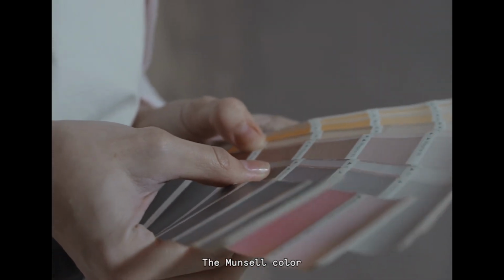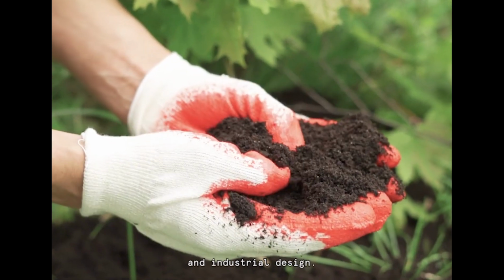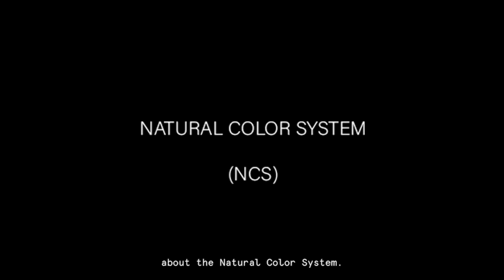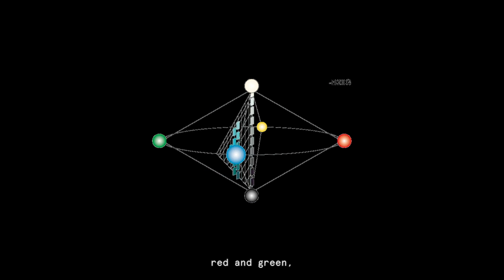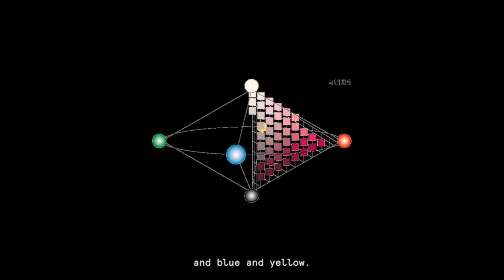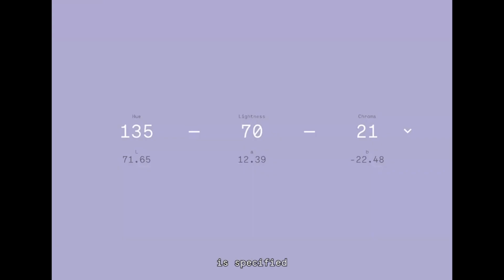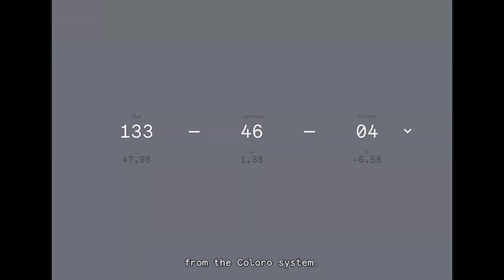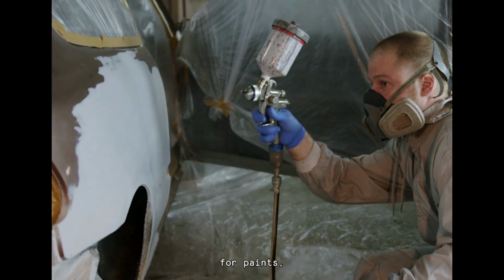Color Systems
Tutorial from the CCS Library on color systems, including Coloro, Pantone, RAL and Munsell.

00:00-00:47 Introduction
00:48-01:49 Terminology
01:50-02:55 Munsell Color System
02:57-04:16 Pantone Color System
04:17-06:06 Natural Color System
06:07-07:13 Coloro System
07:14-08:32 RAL Color System
08:33-08:56 Conclusion